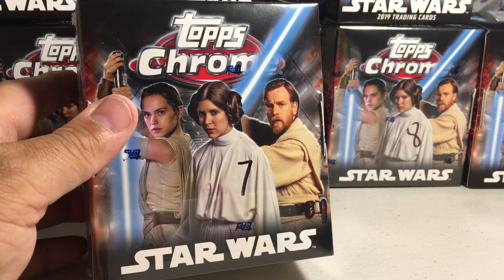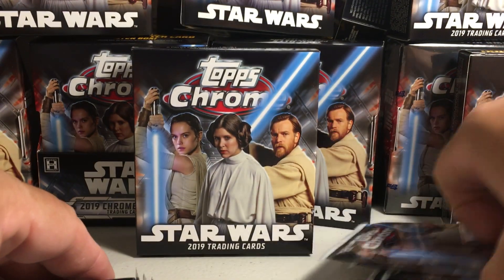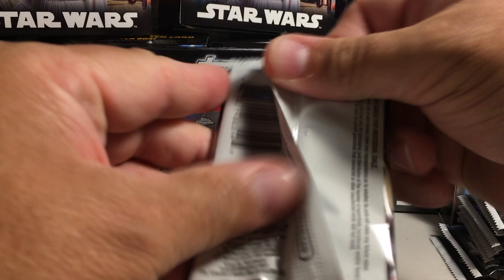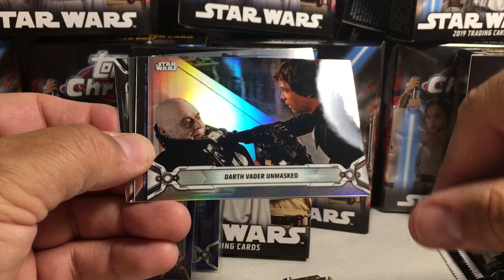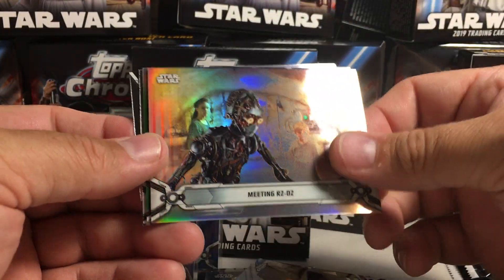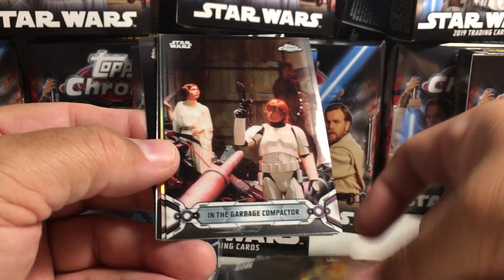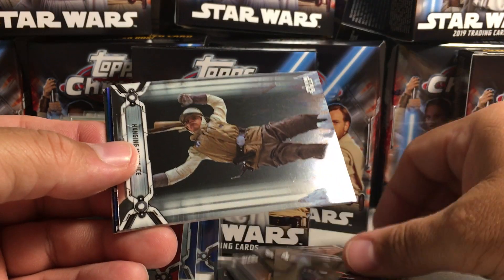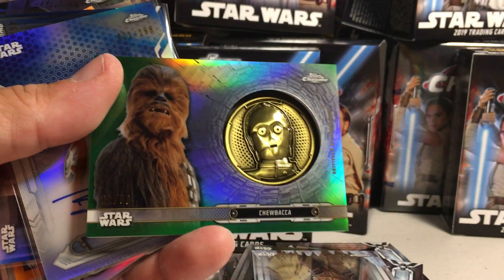Opening Hobby Box #7 of my Case of 2019 Topps Star Wars Chrome Legacy Cards